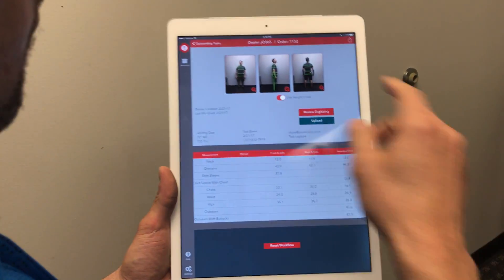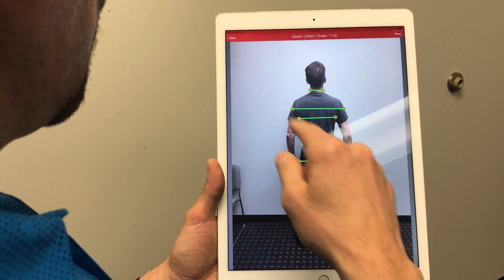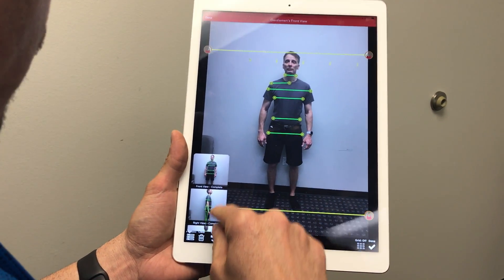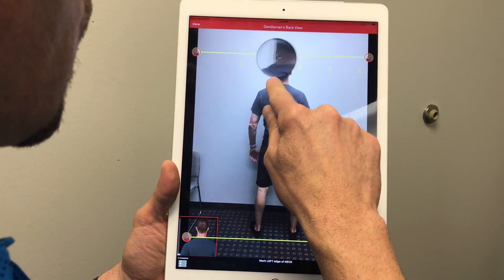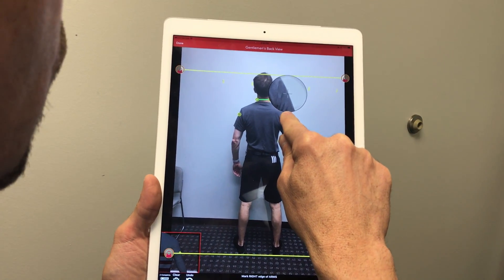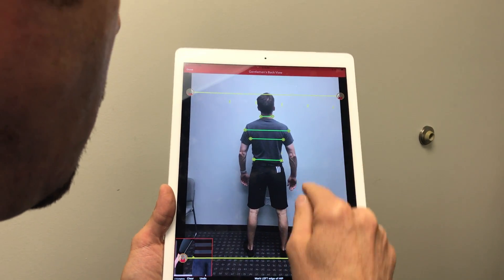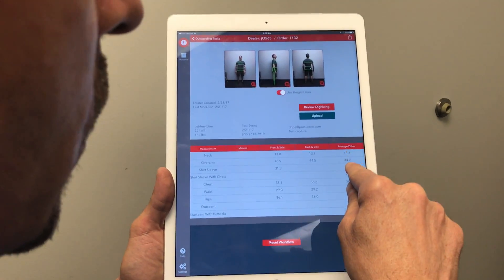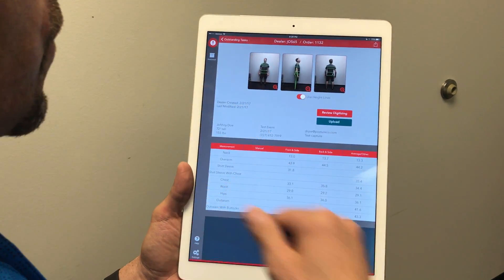Clothing Fitting PostureCO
Demo of anthropometric mensuration for clothing, body composition from 2D photographs.used to measure detailed body measurements from simple photographs.  This patented software is used to accurately measure-for clothing measurements and body shapes, and is concurrently used in our LeanScreen application for measuring body composition and body sizes from photographs..  Our clothing fitting solution when used in conjunction with our remote solution that consumers can send in through a secure 'remote' application, called RemoteScreen,  to a doctor, health care practitioner, fitness facility, clothing manufacturer or distributor for perform easy remote sizing of prospective clients using only two photographs.

On the back end the professional received notification of an uploaded assessment that then can accurately be measured by the professional.  Nothing could be as simple as our RemoteScreen application used in conjunction with our clothing fitting application for easy consumer clothing fitting.

PostureCo, Inc. software is protected under US Patent No. 8,721,567, US Patent No. 9,788,759, and US Patent No. 9,801,550 with other Patents Pending Internationally

PostureScreen Mobile®, PostureScreen®, SquatScreen®, LeanScreen®, PostureTrend Analysis® and PostureRay® are REGISTERED TRADEMARKS of PostureCo, Inc.